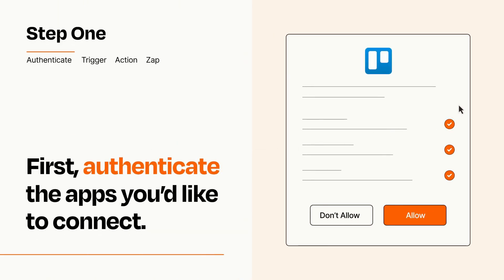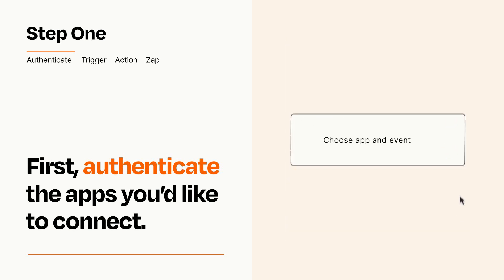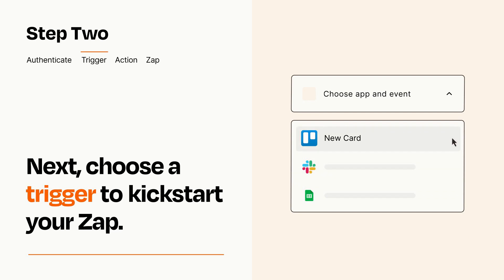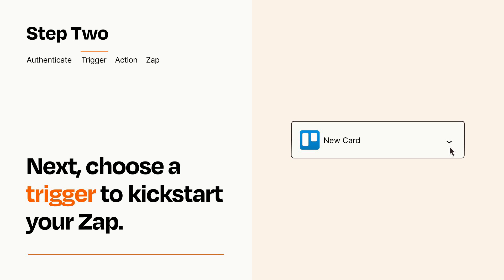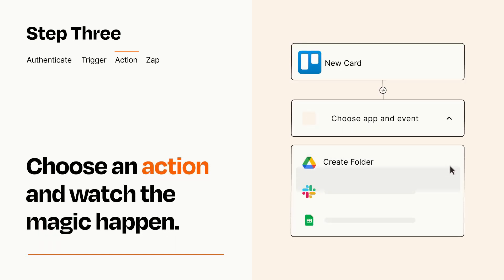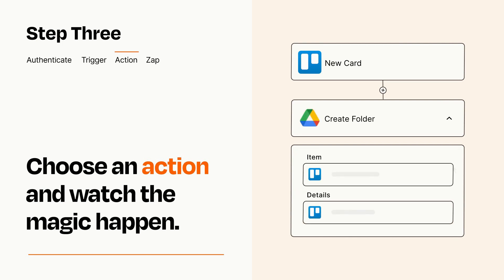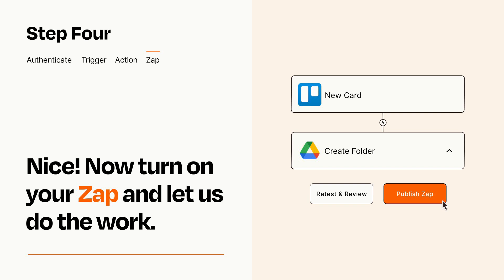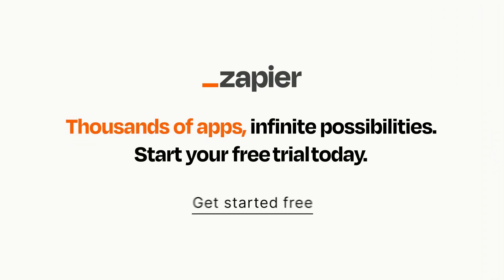How to connect Trello to Google Drive - Easy Integration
So you want to connect Trello to Google Drive? You can do it with Zapier!